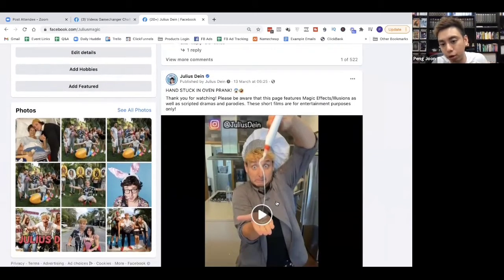No. 1 Secrets of How To Get Sales on Internet | by @pengjoon | LIVE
This is Rahul Gupta,
A Professional Website creator & a Business entrepreneur
I'm the founder of YTRhub & Hi work solution (an IT Services Company)
In my 7 years of exponential experience of creating Websites & Android apps, I've worked with thousands of happy clients across the globe...

This video is going to be helpful for many freelancers, Entrepreneurs, Business consultants, professionals and so much..
In this video, I'm going to be talking about one of the most cruicial thing “How to get sales from Internet” in collaboration with @pengjoon